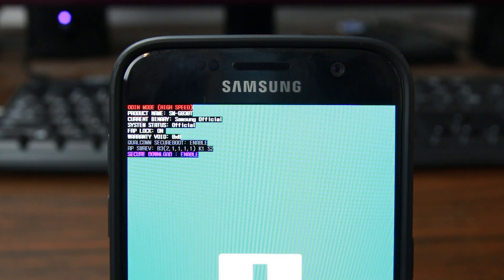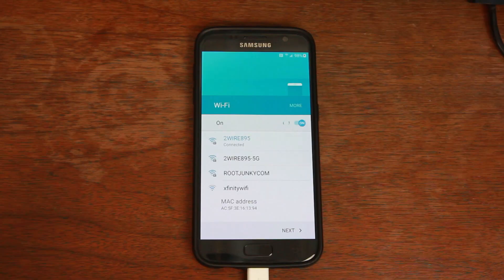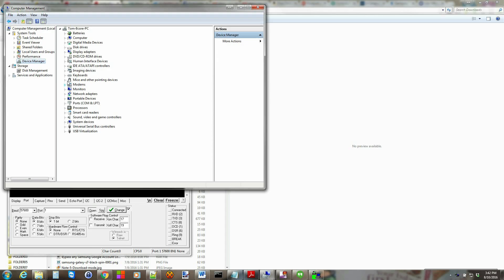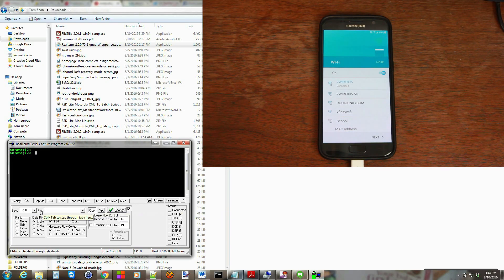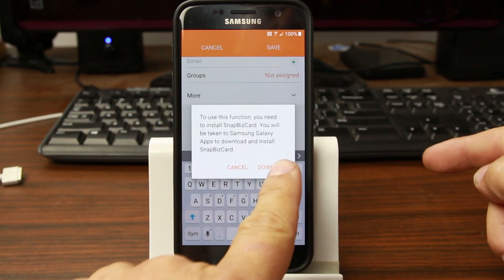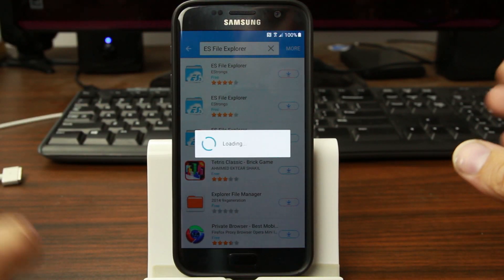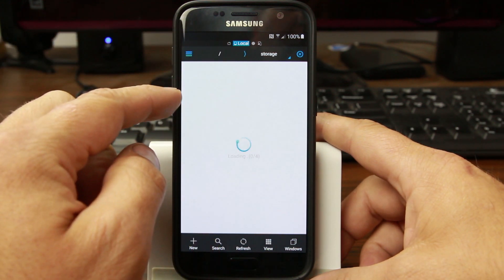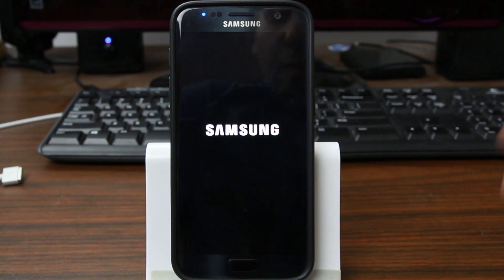Universal Samsung Galaxy s6 s7 note 5 note 7 FRP bypass for all Samsung devices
How to Bypass factory reset protection / previously synced Google account lock on your Samsung device this should work on all phones. links needed below.

If you like my work you can donate the donate button is at the bottom of the page and thanks

Please make sure you have the latest samsung drivers installed

Link to post with steps files and commands here please sparse error fix if needed for ES File Browser App